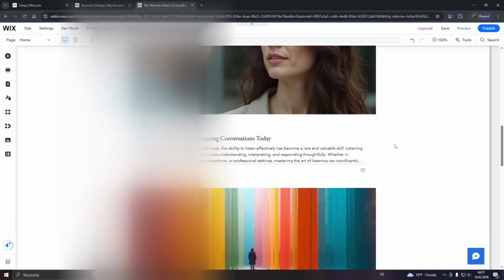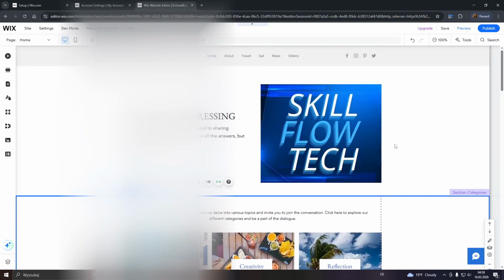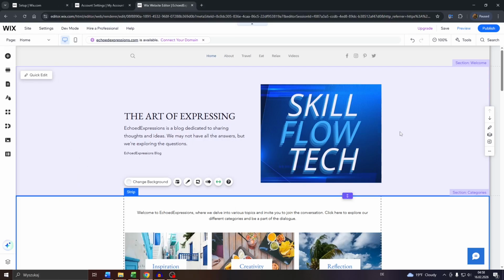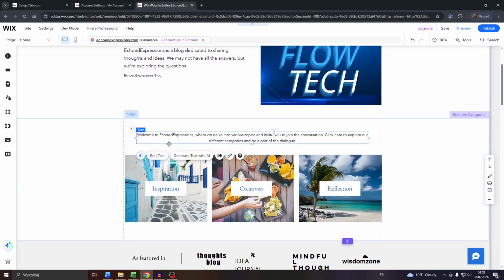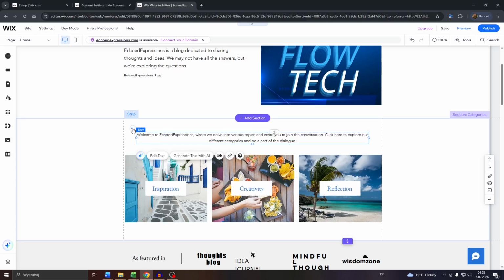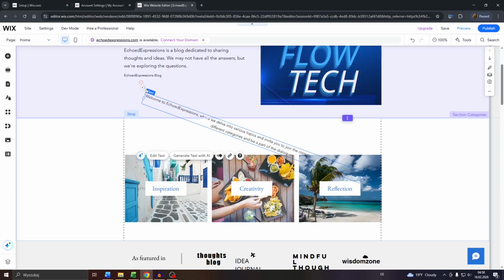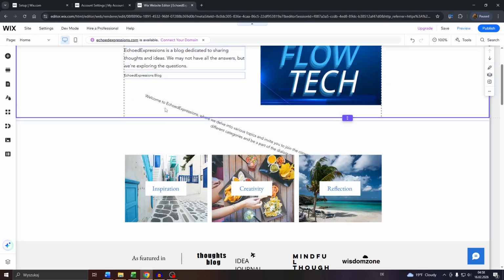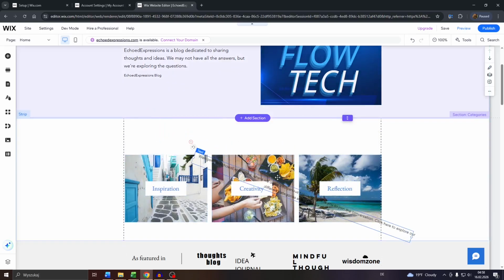How to Rotate Textboxes for Webpage on Wix — Step by Step Wix Tutorial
In this tech tutorial we show how to rotate textboxes for a webpage on Wix and adjust text positioning.

If you're interested in learning more about how to use Wix website building tool, you may learn how to change the header layout for webpages on Wix, too, in this tutorial